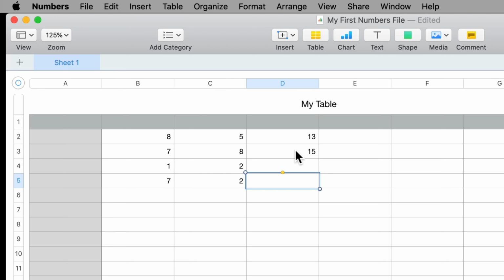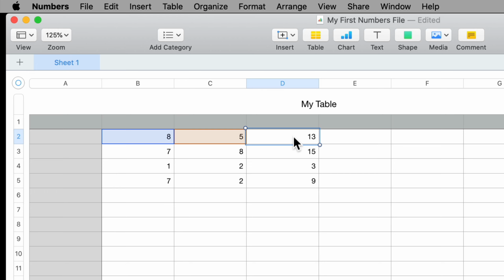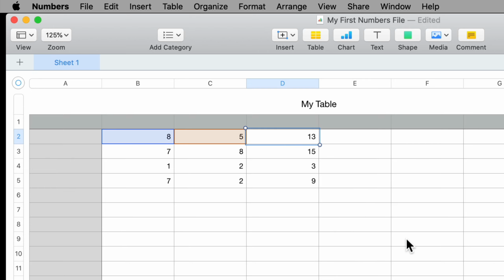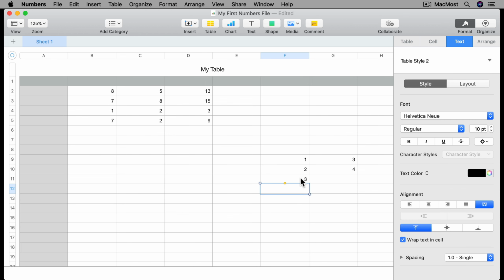MacMost Numbers Course Lesson 11 – Relative Formula References